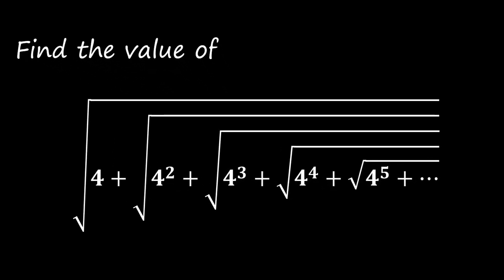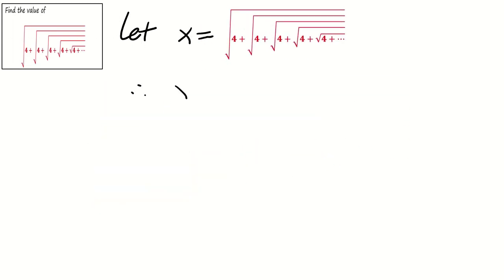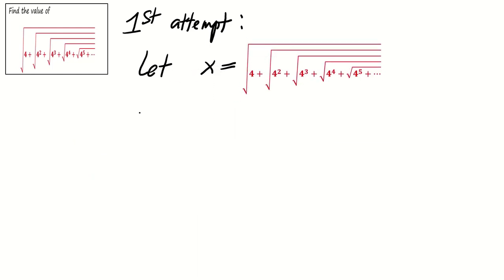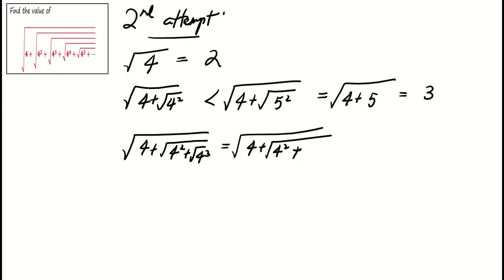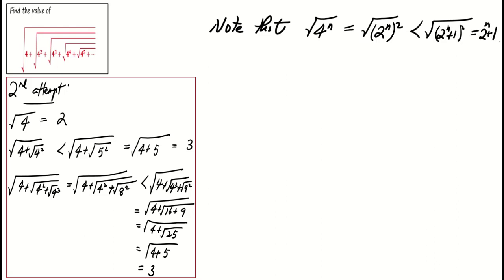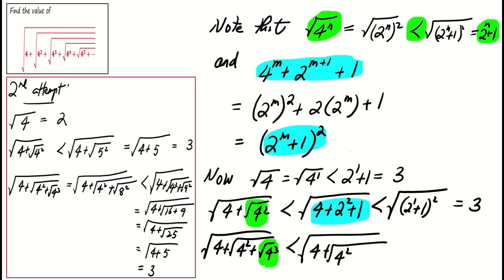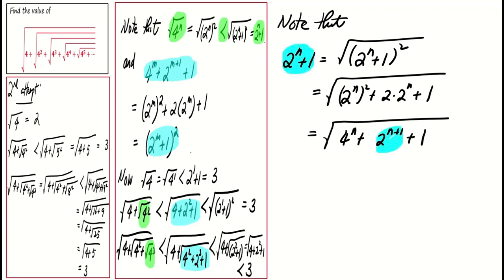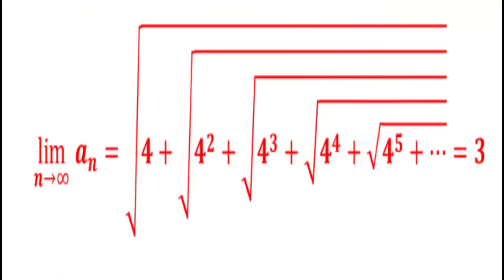you won't believe that the answer is so simple